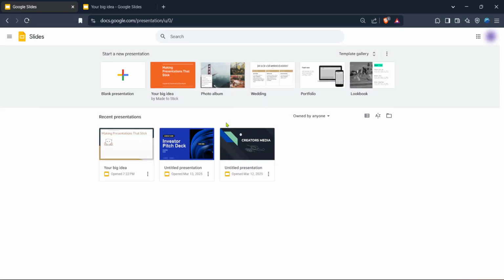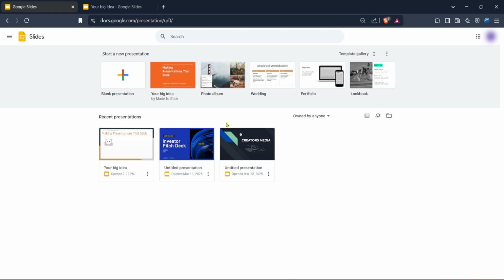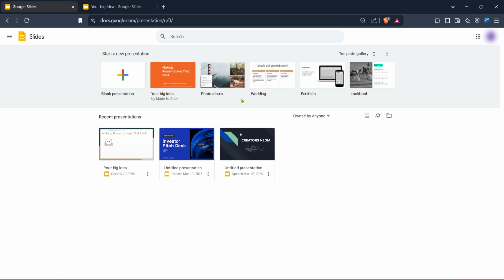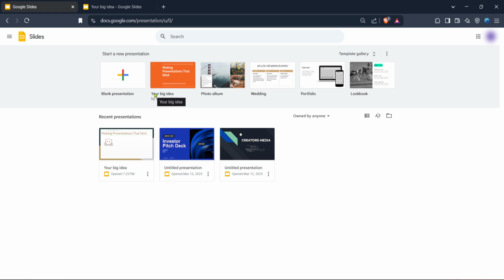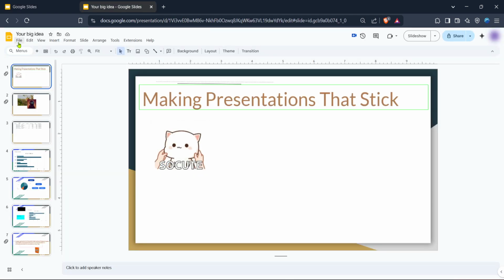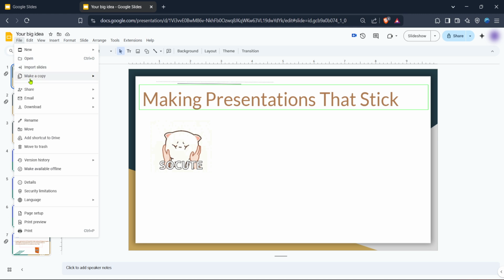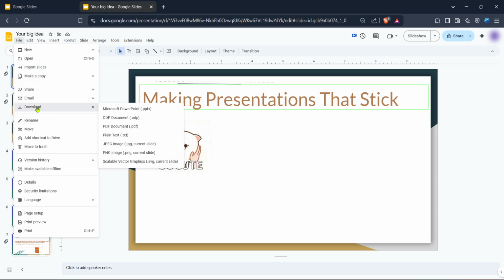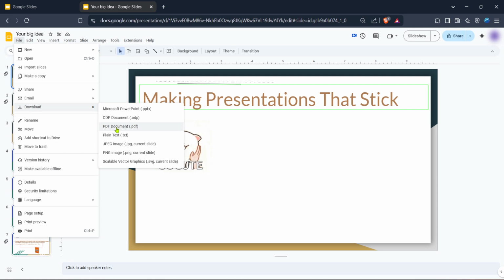How to Convert Google Slides to Pdf (Full 2025 Guide)